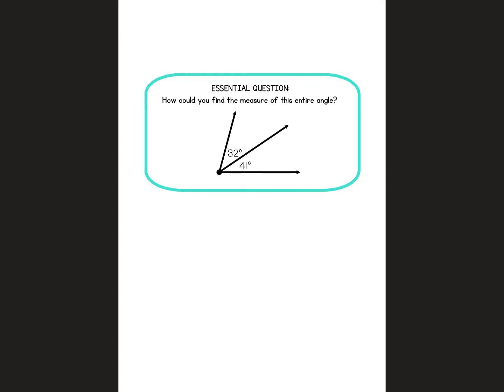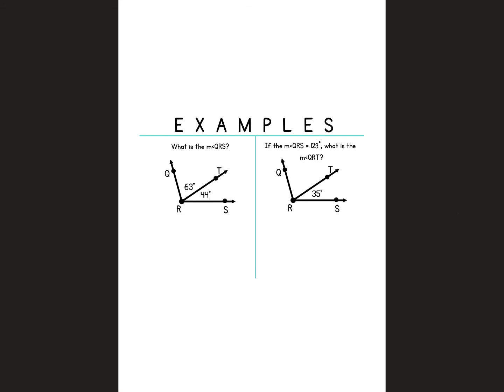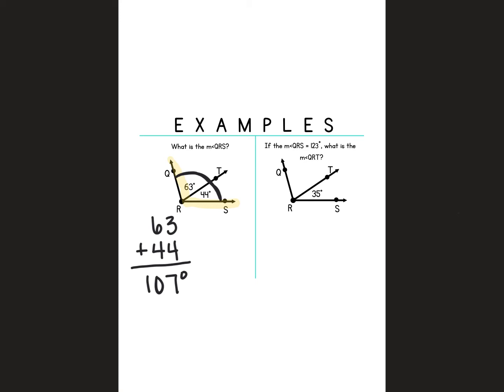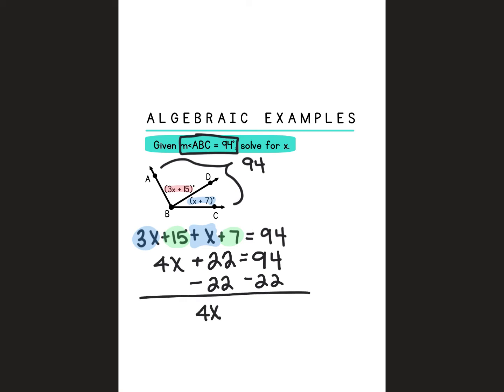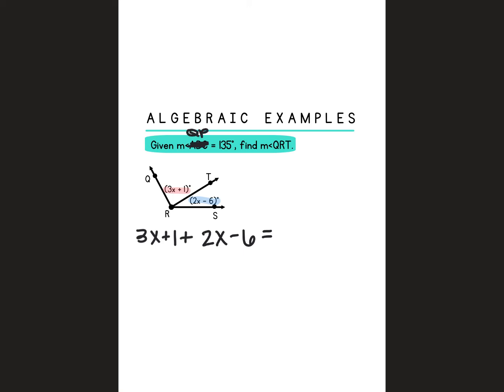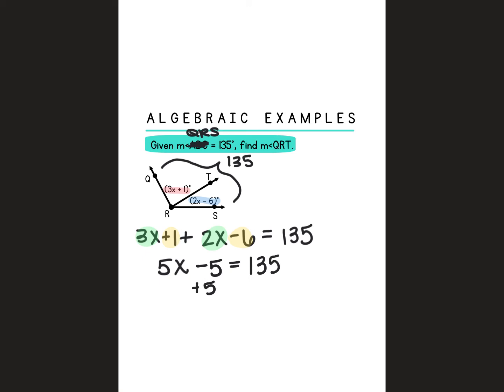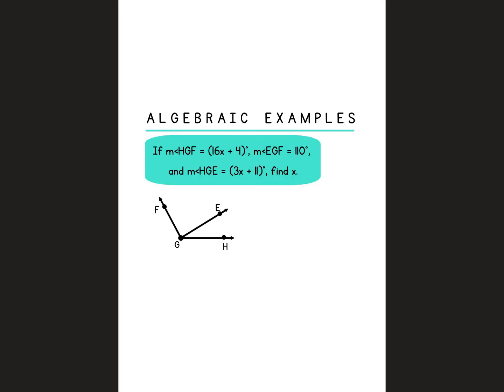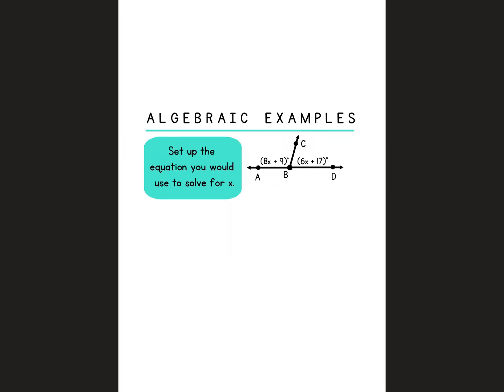Angle Addition Notes